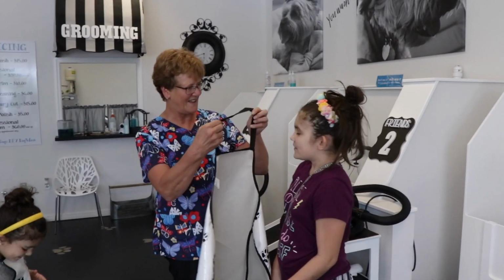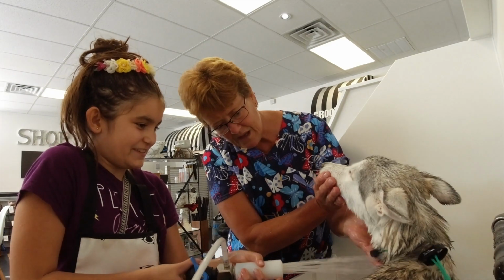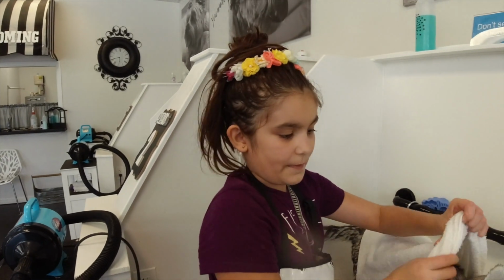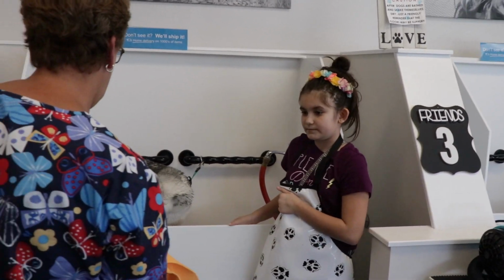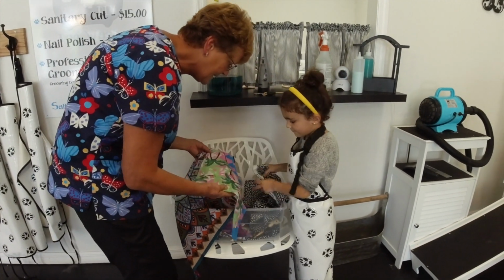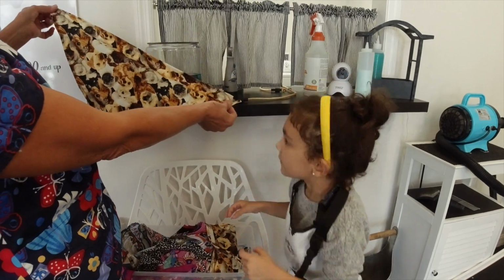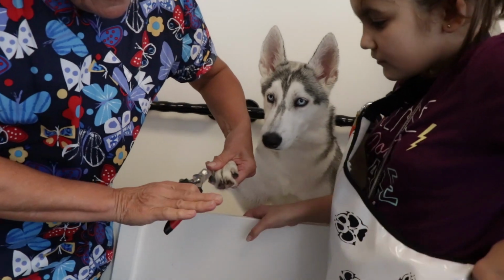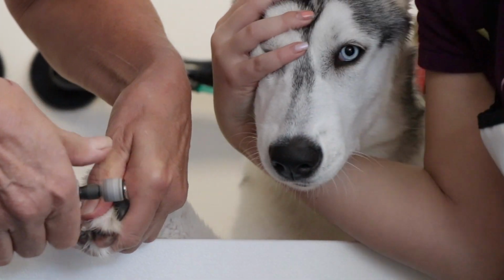Husky Puppy, Alaska Pro Bath with Nina Marie at Salty Dogs 🐶DIY Dog Wash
Get to know Nina 💖and meet her new puppy, Alaska! 🐾

--Did you know? Susan sews everyone of those dog scarves for the dogs on her own FREE time?!!? She's awesome and Alaska LOVED her scarf! (Check out her pick on my Insta below!)